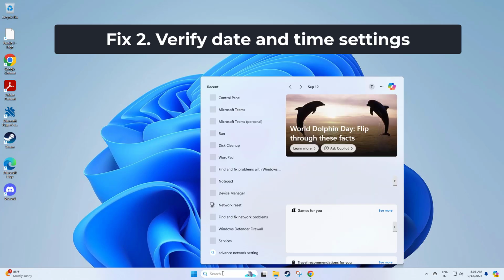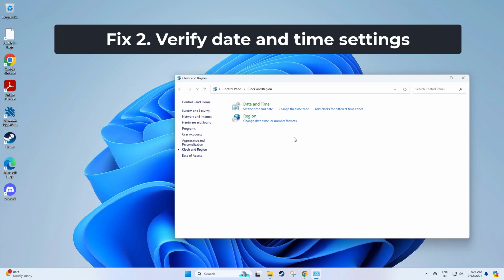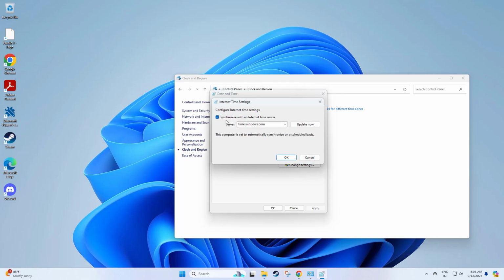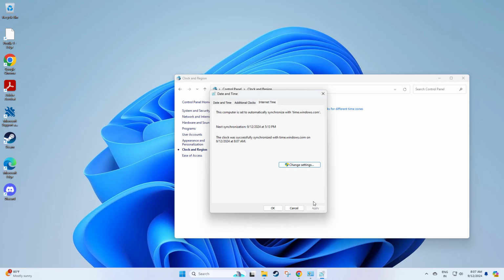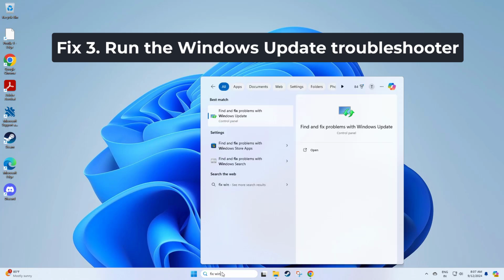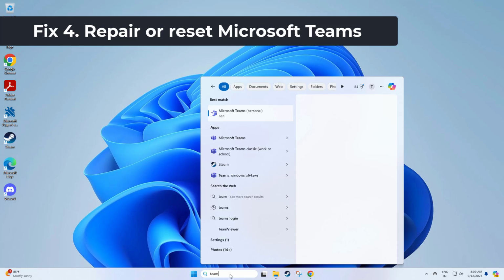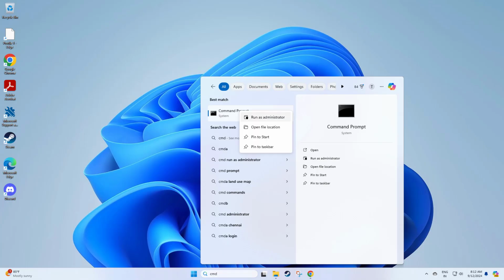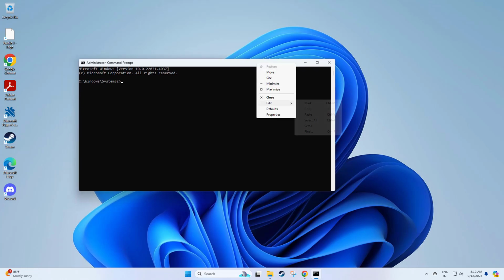(FIXED) Teams error code 80070003 in Windows 10/11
fix Teams error code 80070003 in Windows
CMD :
(Note: use chkdsk c: /f /r /x command if you are using SSD as your primary partition. Also, replace c: with another drive letter if you are not using default)